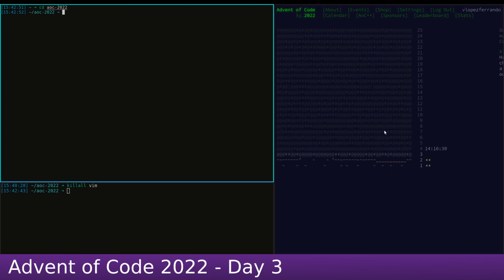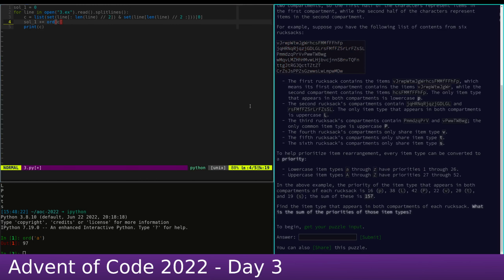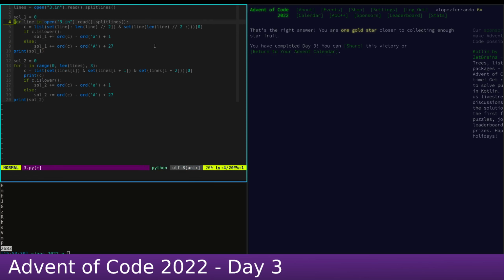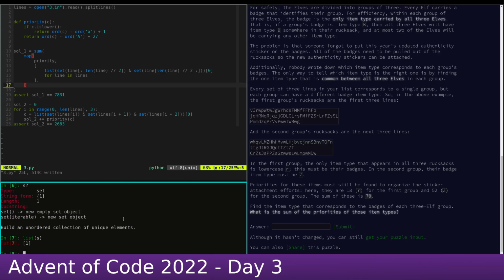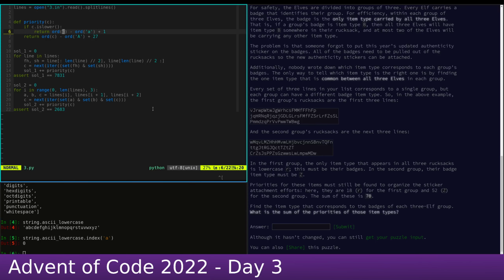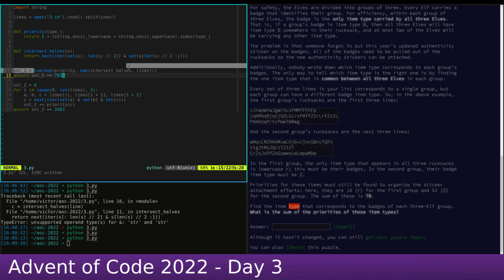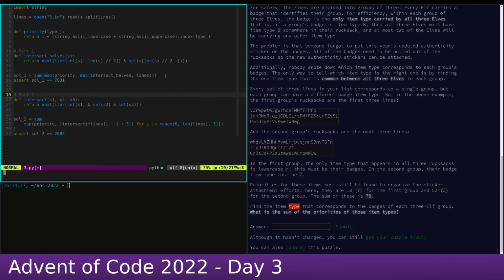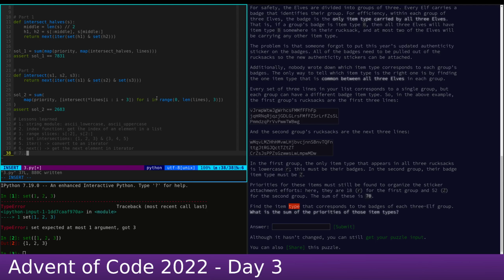Advent of Code 2022 in Python - Day 3 - SOLVED & REFACTORED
00:07 - Reading statement
02:35 - Start coding
07:03 - First star
10:08 - Second star
10:20 - Refactoring
33:55 - Lessons learned